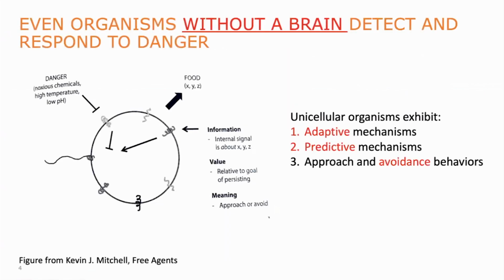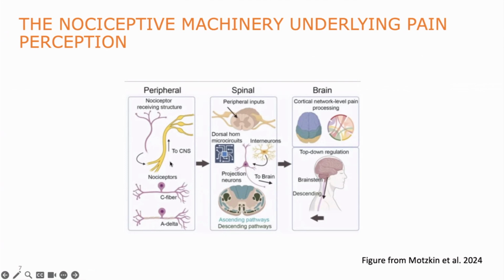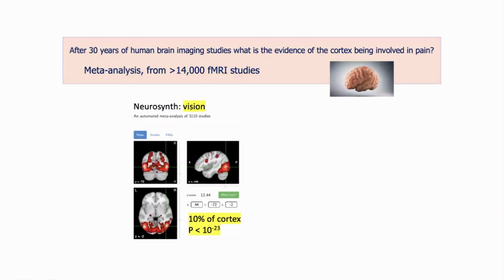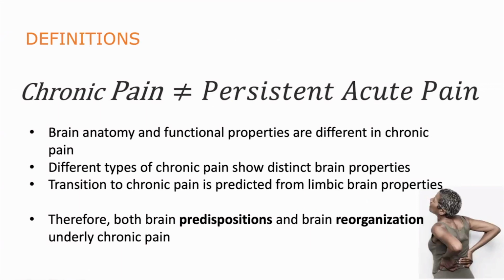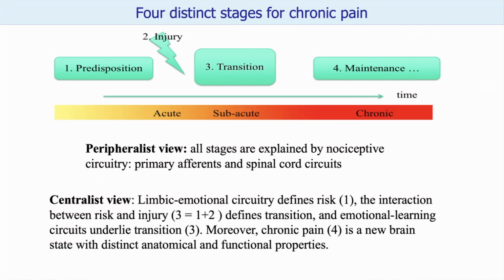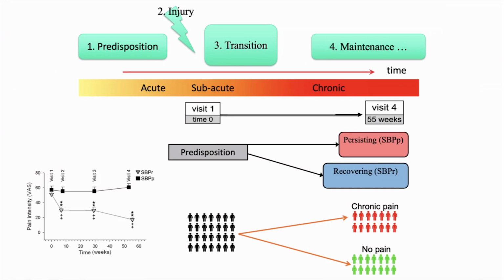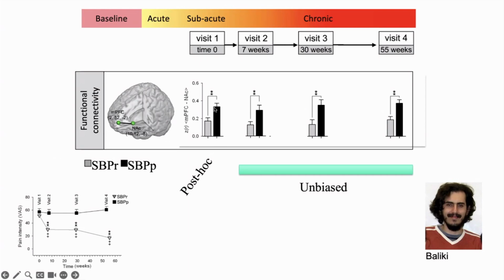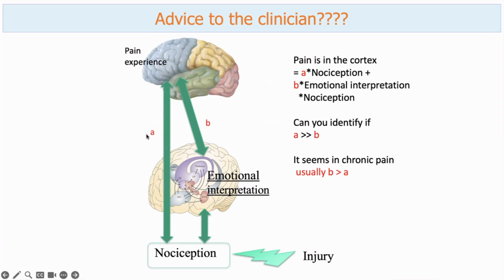From the Synapse to Consciousness – Understanding Pain Medstudylab.com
Comprehensive Review of Pain Medicine is an online CME program designed to help you evaluate, diagnose, and treat your patients who are experiencing pain. You’ll learn to identify and manage the undertreatment of pain, as well as potential complications of overtreatment or incorrectly prescribed medications or interventions.
Clinically active, multidisciplinary faculty share guidelines for assessment of a patient’s unique situation and their experienced perspectives regarding the links between pain treatment and disease mechanisms. Along with clinical updates in musculoskeletal pain, neuroaugmentation, and cancer-related pain, featured continuing medical education topic areas include:

Managing the medical-legal risks of chronic opioid prescribing
Healthcare disparities and underserved patients in pain medicine
Pain practice management
Advances in pain physiology and treatment
Interventional pain procedures

Topics / Speakers

Health Disparities & Inequities in Healthcare – Pain Medicine – María José Luna
Navigating the Current Landscape of Opioid Prescribing and Government Oversight – Mark B. Marein, Esq, and Richard H. Blake, Esq
Diversity, Equity, Inclusion in Pain Medicine from Patients to Physicians – Heejung Choi, MD
Understanding Pain Disparities – Are There Racial Differences in Pain Perception? – Robert Edwards, PhD
Veterans and Chronic Pain – Meeting Their Needs – Sofia E. Matta, MD
Pain Practice Management
Pain Management and Value Based Healthcare – Dina Hourican
mHealth and Pain Medicine – Use of a Pain App in Research and Clinical Practice – Robert N. Jamison, PhD
Interdisciplinary Pain Management – The Role of the Mid-Level – Caitlin Brauneis, PA-C
Chronic Disease and Pain – Balancing Life and Treatment – Caitlin West, MBA
Social Media and Pain Management Practice Development – David Hao, MD
Evidence-Based Medicine, AI-Supported Decision Making – Improving Treatment Outcomes – David R. Guydan, MBA
Clinical Updates – Musculoskeletal Pain: Evaluation and Management
Shoulder Pain – Louis A. Bley, MD
Upper Extremity Pain – Brian Schurko, MD
Hip Joint Pain – Vito L. Pugliano, MD
Knee Joint Pain – Lucas Buchler, MD
Cervical Spine Pain – Nitin K. Sekhri, MD
Management of Thoracic Spine Pain – James M. Mossner, MD. MS
Lumbar-Sacral Spine Pain – Nitin K. Sekhri, MD
Minimally Invasive Spinal Pain Management – Advanced Treatment Options – Mehul Sekhadia, DO
Endoscopic Spine Surgery – Sanjeev Kumar, MD
Piriformis Syndrome – Dost Khan, MD
Clinical Updates – Neuroaugmentation
Alternatives to Procedural Sedation – Virtual Reality – Jason D. Ross, MD
Deep Brain Stimulation for Pain – Time to Re-evaluate – Josh M. Rosenow, MD, FAANS, FCNS, FACS
Virtual Reality and Real-World Effects – Gerard J. Stanley, Jr., MD
Visceral Pain and Stimulation – Edgar L. Ross, MD
New Devices, New Targets and Approaches – Peripheral Neurostimulation Advances – David M. Dickerson, MD, FASA
The Dorsal Root Ganglion – Reassessment as a Treatment Option – Timothy R. Lubenow, MD
Restorative Neuromodulation – R. Jason Yong, MD
Facial Pain Evaluation and Management – An Overview – Brittany Klein, DDS
Neurodegenerative Disorders and Chronic Pain – Lessons from Parkinsonism – Charlie Weige Zhao, MD
Functional Neurosurgery and Pediatric Pain Management – Jeffrey S. Raskin, MS, MD, FAANS, FAAP
Neuraxial Drug Delivery – Disruptive Advances in Neuraxial Therapeutics – Tony Yaksh, PhD
Clinical Updates – Cancer-Related Pain
Palliative Sedation and Medical Assistance in Dying (MAID): Failure of Palliative Care? – Susan B. LeGrand, MD, FACP, FAAHPM
Managing Pain in Cancer Survivors – Olivia M. Sutton, MD
Cancer Pain – Beyond the Pump – R. Jason Yong, MD
Cancer is Chronic Disease – Why is Pain Still a Problem? – Arti Ori, MD
From the Synapse to Consciousness – Understanding Pain – Apkar Vania Apkarian, PhD
Ketamine for Pain – A Review of Current Evidence – Steven P. Cohen, MD
Nociplastic Pain – Steven P. Cohen, MD
Imaging Research to Clinical Care – Advancing Pain Treatment Options – Joana Barroso, MD, PhD
Basic Science Update – New Targets and Options for Pain Treatment – Paulo Branco, MD
Chronic Pain and Psychological State – Background Issues and Treatment Strategies – Robert N. Jamison, PhD
Trauma and Pain – Edgar L. Ross, MD
Pain and Psychiatry – The Pharmacologic Bridge – Antoine Douaihy, MD
Medical Cannabis – Time for Reassessment – Leslie Mendoza Temple, MD
Interventional Pain Procedures
Neurolytic Procedures – New Targets, New Approaches – Mansoor Aman, MD
Alternatives to Epidurals – Peripheral Catheters for Postop Pain Management – Tolga Suvar, MD